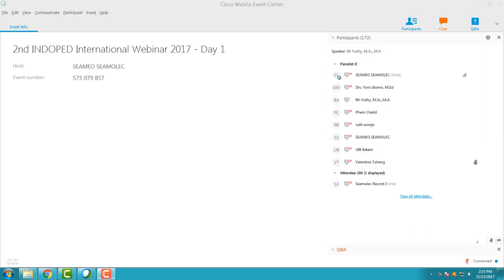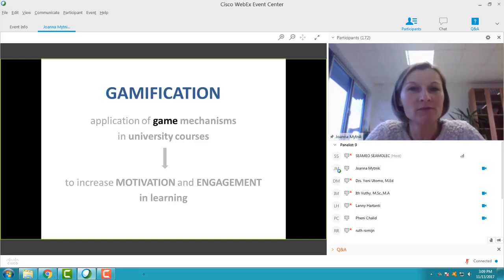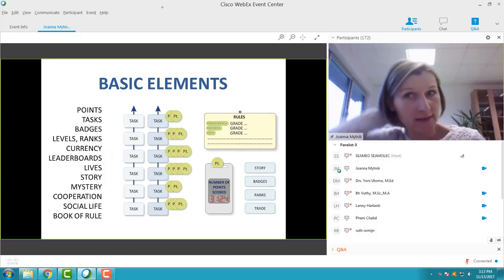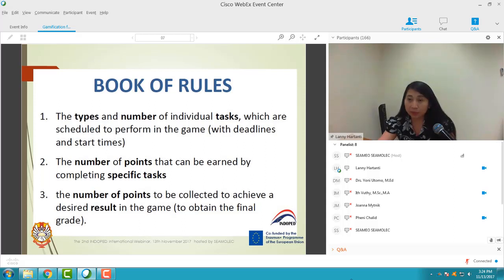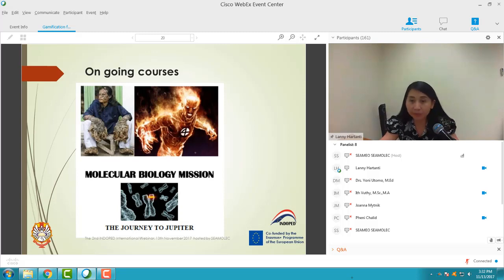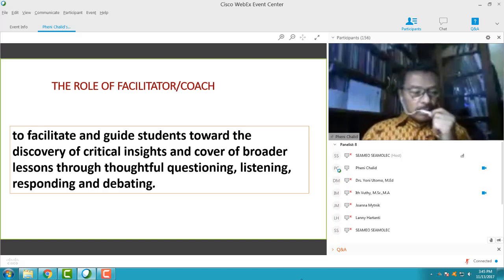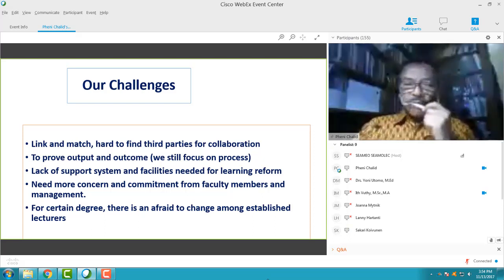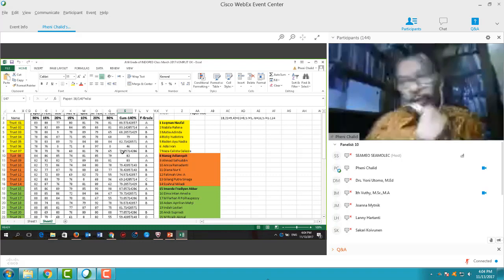Session 2 Gamification